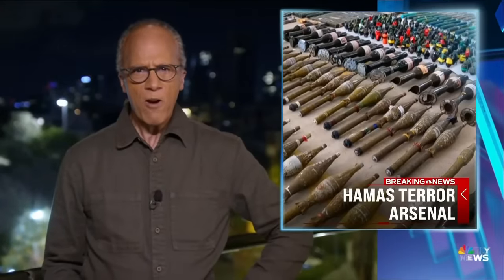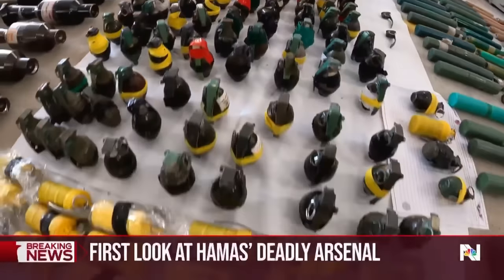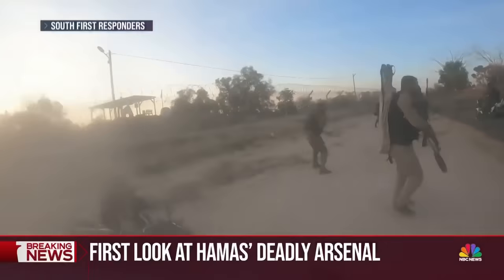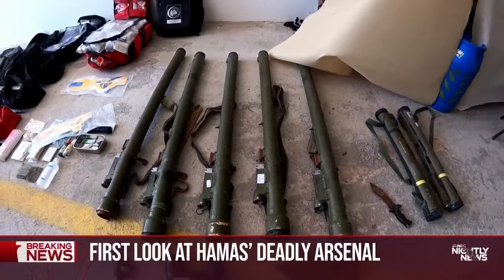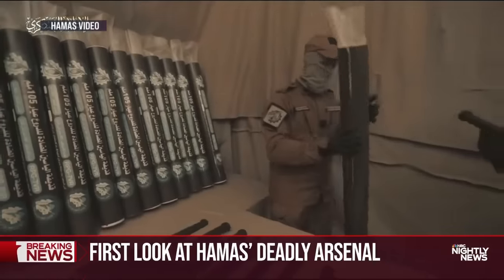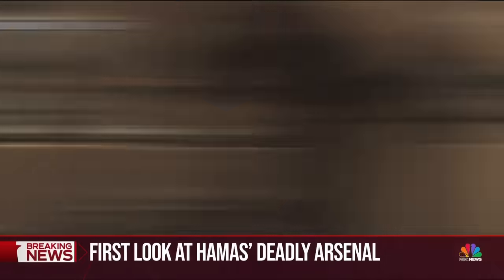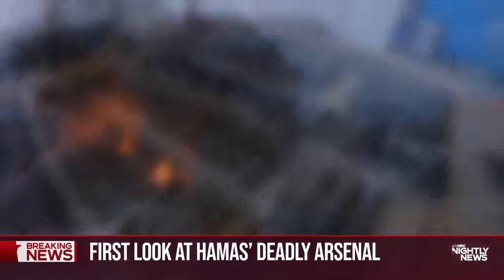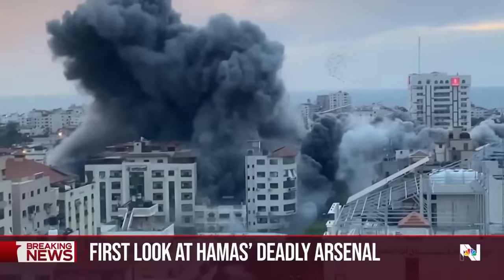Rockets, mines among deadly arsenal recovered after Hamas attack on Israel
Weapons that were recovered following Hamas’ deadly attack on Israel are now being analyzed at an Israeli military base. NBC News’ Raf Sanchez has a closer look at the arsenal.